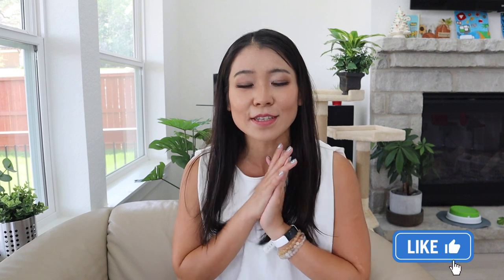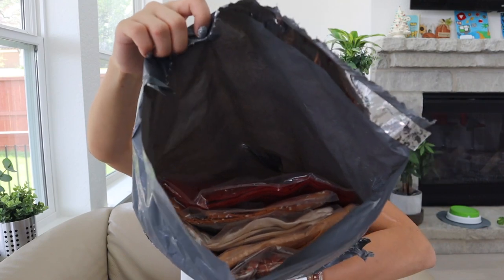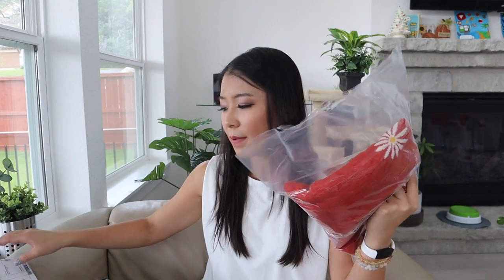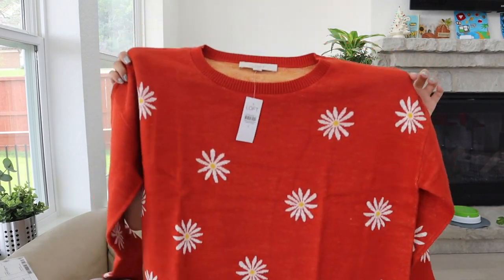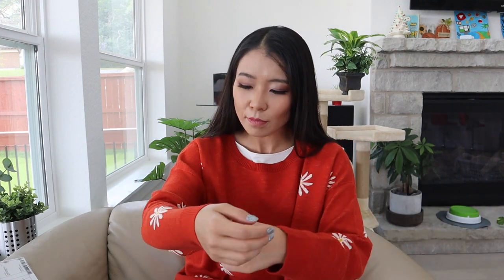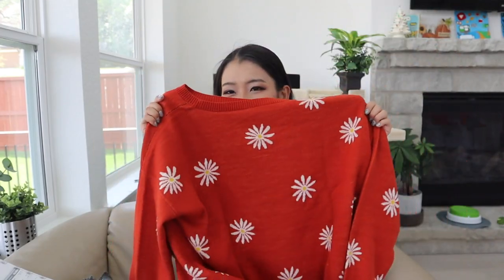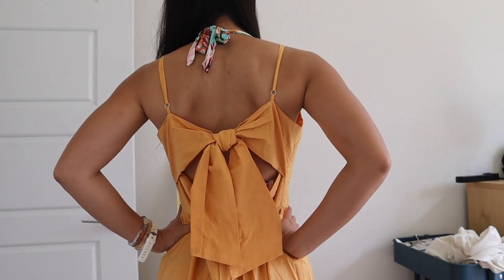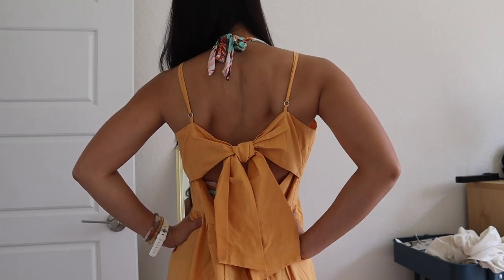LOFT TRY ON HAUL 2021 | major sale! Fall outfits and summer dress sale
Recently I took advantage of the LOFT sale and bought some new outfits for fall and some summer clearance items! let's try on haul them!